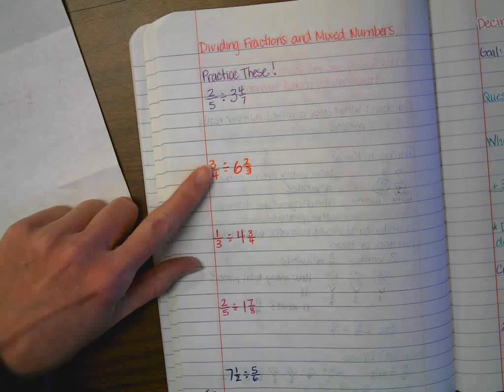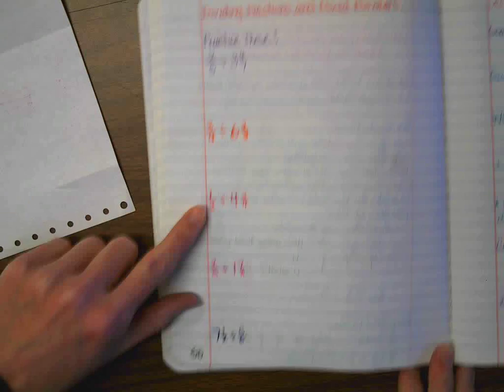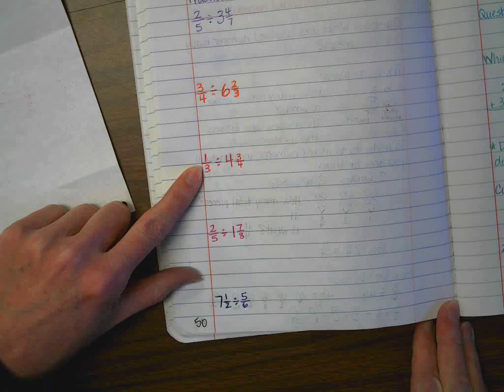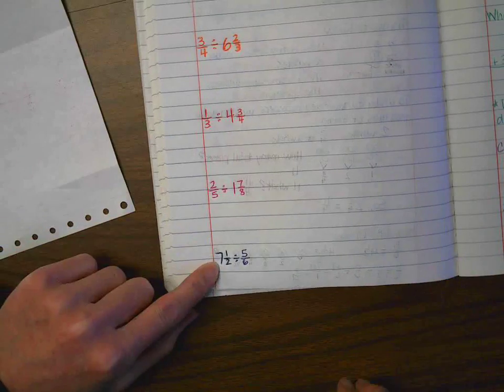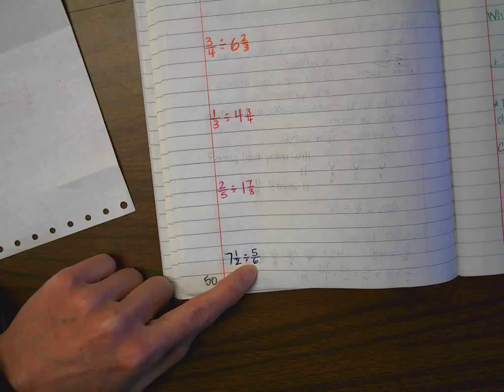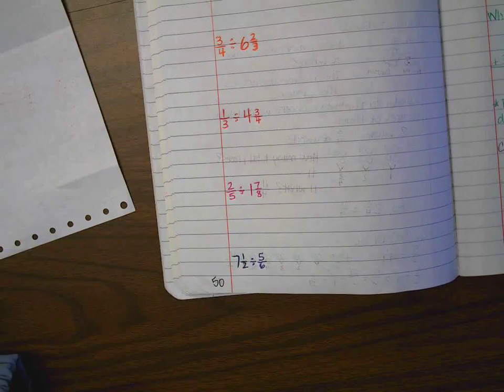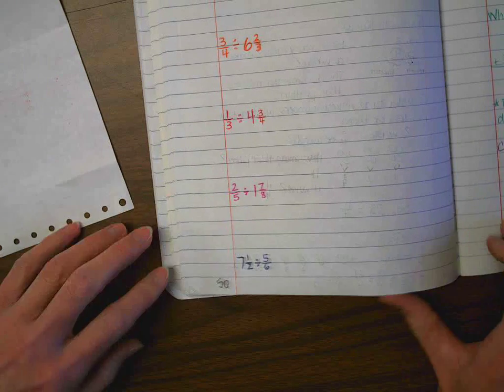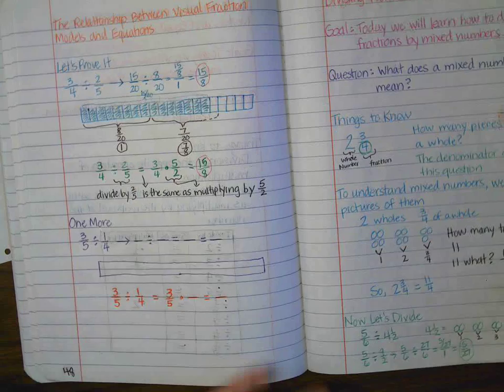Acc Math 6:7 Module 2 Lesson 6